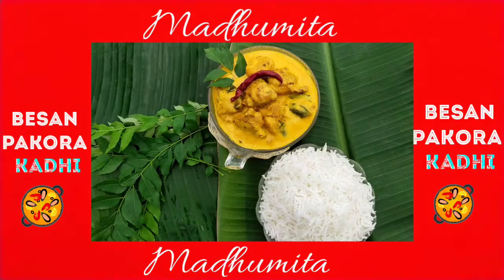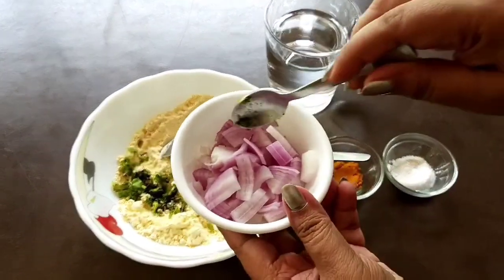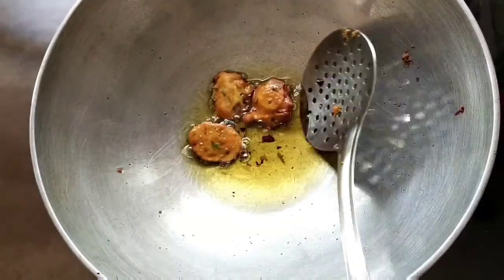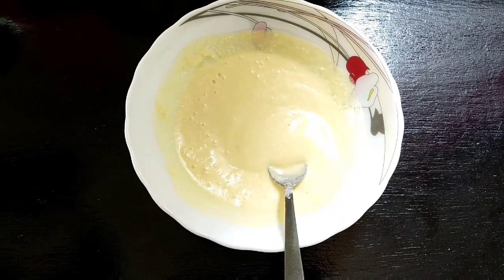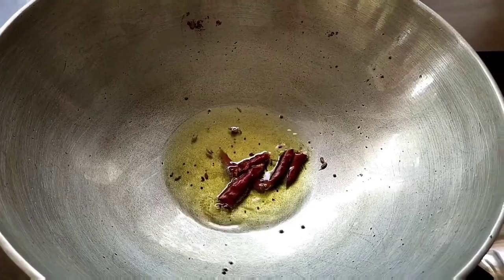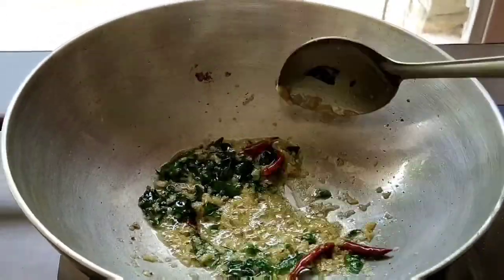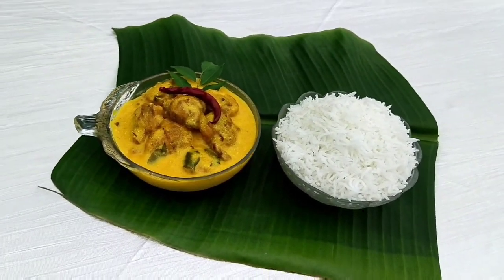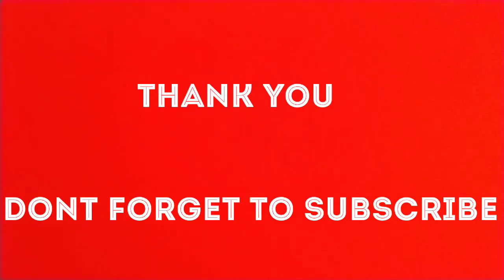Besan Pakora Kadhi || Kadhi Chawal || Kadhi Recipe|| North Indian Side Dish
Enjoy the taste of North India with plain rice. isnt it salivating!?!?